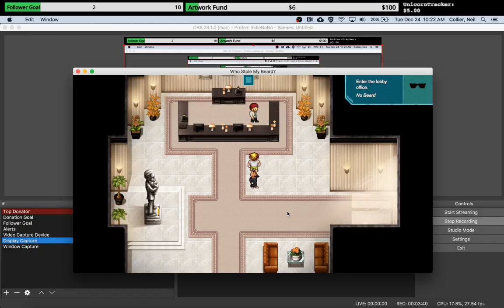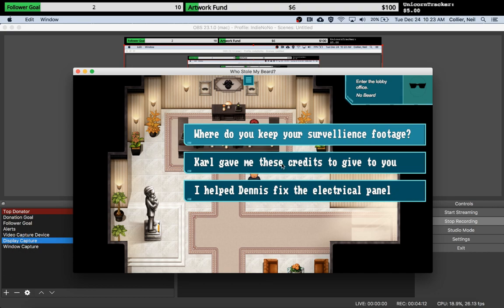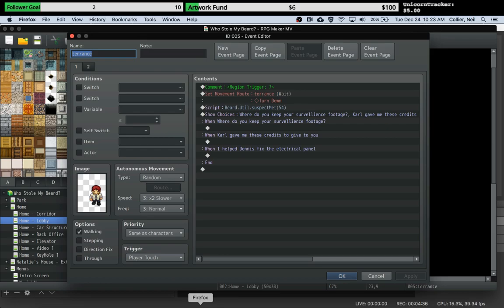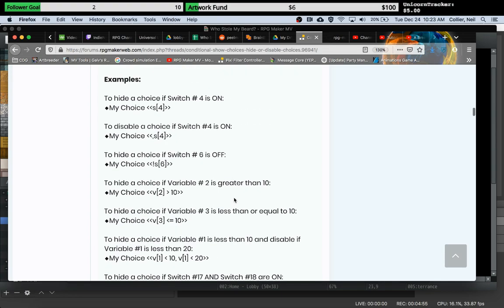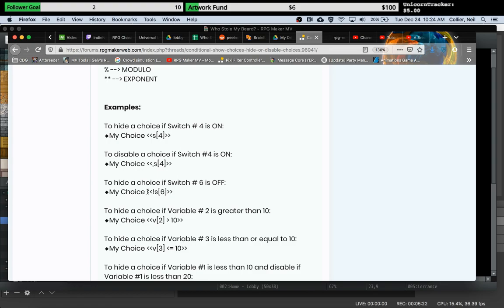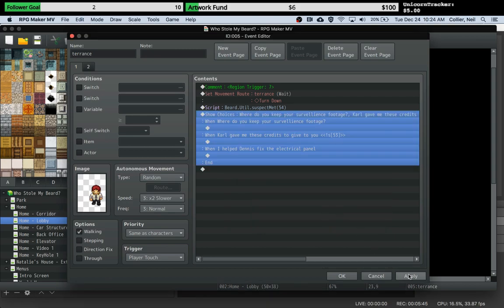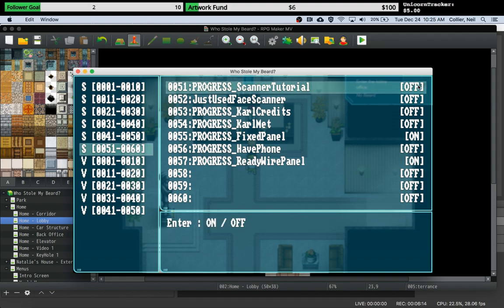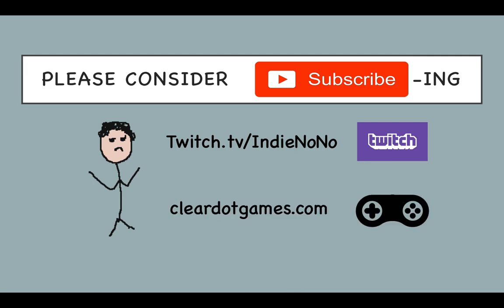RPG Maker Tutorial - Conditional "Show Choices"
A quick tutorial showing you how to use conditional choices in your RPG game.  I found myself needing to only show certain choices if particular conditions were met (switches on/off, variables set to certain values, etc.).  I found this free to use plugin from Aloe Guvner that does just that and show you quickly here how to use it and see it in action.

Who Stole My Beard is my current game in development, please support me by hitting that like or subscribe button, so I can keep making more tutorial and videos and doing indie game development.